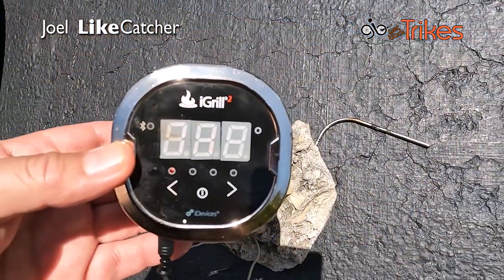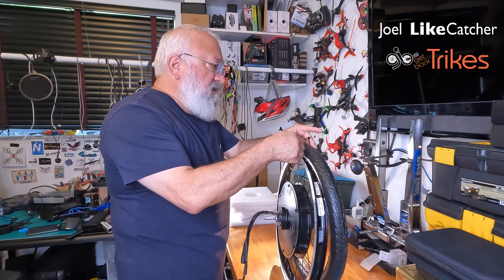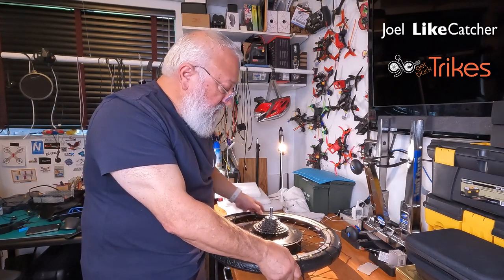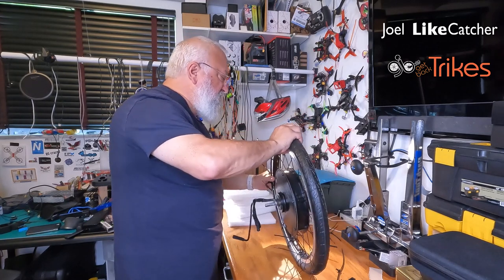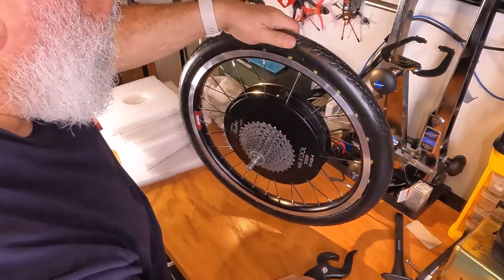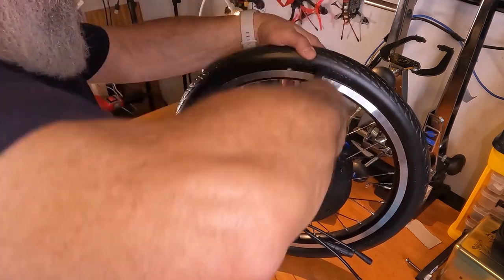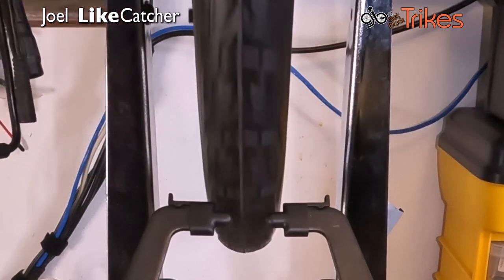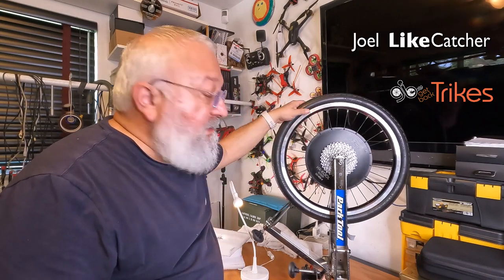Tannus Airless Tire Installation - PART 3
Watch me install a Tannus Airless Tire on a 20-inch wheel. This tire is from my Catrike Road with a Falco eMotor's Hub Motor system. Installing a Shield 20" x 1.5" Tannus Airless Tire.  This is a solid tire that simulates an normal pneumatic road bicycle tire with 80 PSI of air pressure.

I ‘m with Get Back Trikes; Recumbent Specialist in South Florida. An authorized dealer and installed for Falco eMotors, Tannus America, and TerraCycle. I'm happy to help you get a complete eAssist upgrade to ant Trike or bike.